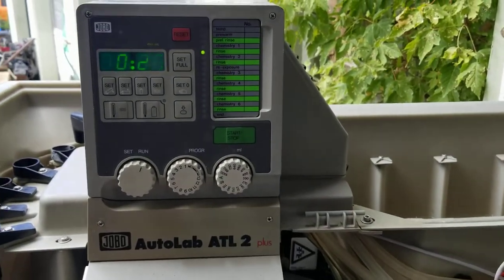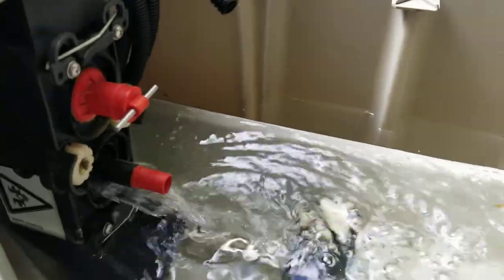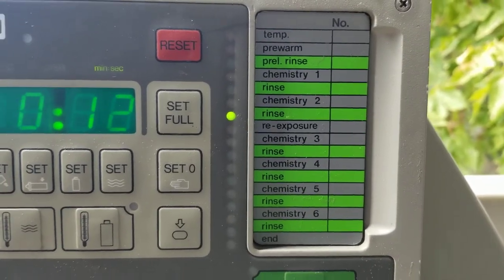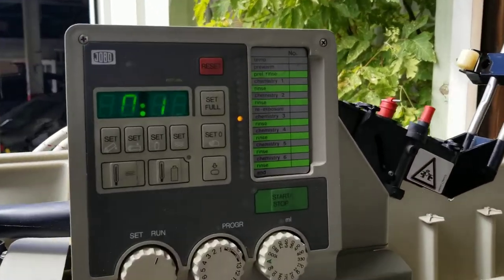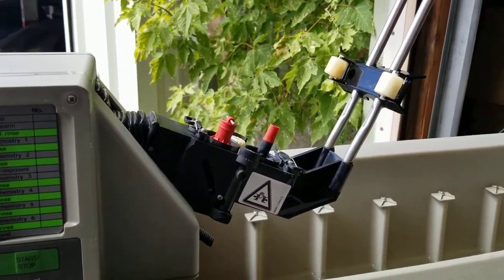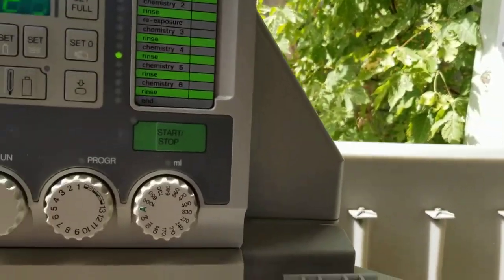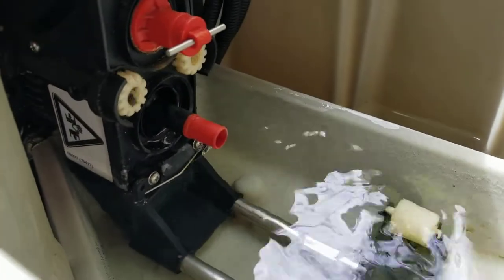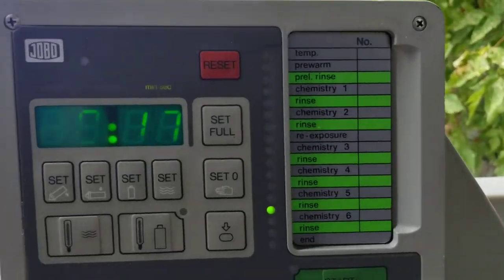Jobo ATL2 plus German Robotic Rotary Photographic Film & Print processor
JOBO ATL 2 plus automated film & print rotary drum processor with the very desirable 120 Volt power with battery backup plug that can be plugged into your 1500 watt ups.or Uninterupted Power Supply (U. P.  S) not included)Made in Germany completely gone through by Dave Smith of Electro Mechanical services in Los Angeles California. Another great factory option this machine has is a 1000 watt built in heater for keeping the water bath controlled. You will still need your own tempering water panel of some kind for your rinse water when using larger volumes of chemistry.IE:  20x24 prints or 8x10 or 1 tank with 6 rolls of 35mm, etc. film processing, you can build your own or buy one on ebay cheap.  $3495 local pickup in Cedar City, Utah 84721 there are no drums or reeels included however there are 6 drain bottles included & a complete owners manuals this quick video was made by Jay Overmoen if you want to contact me you can text me at 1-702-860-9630.or email me at .